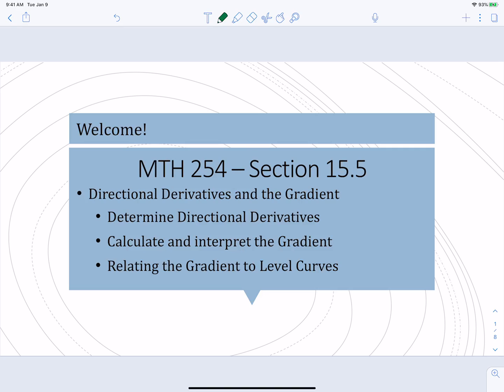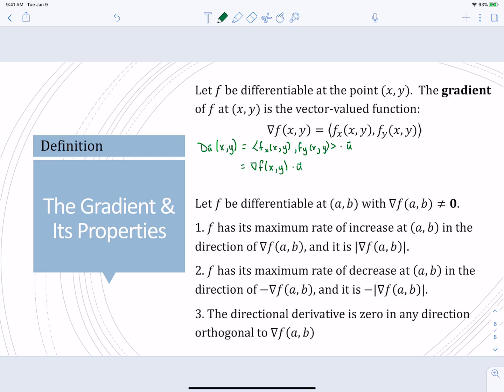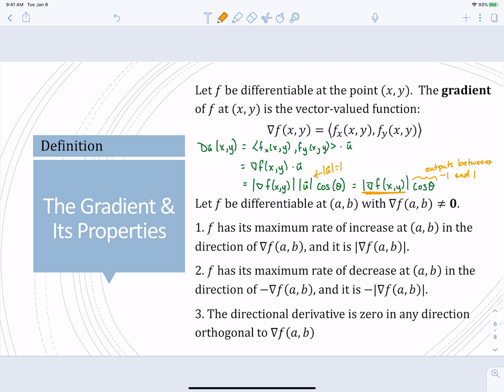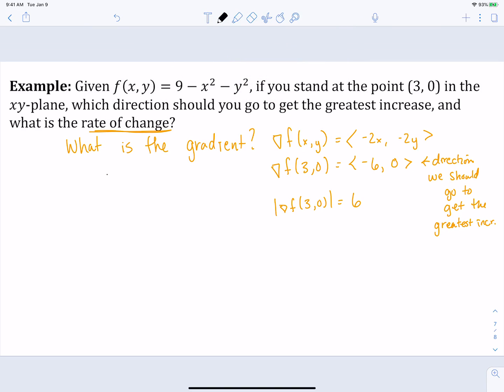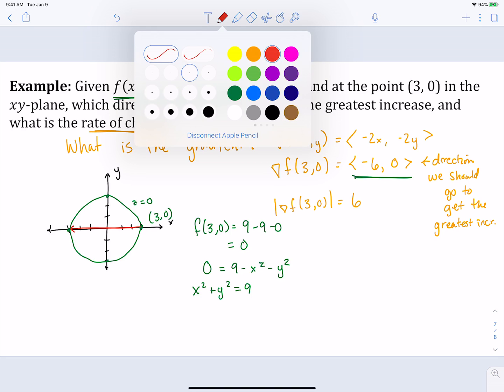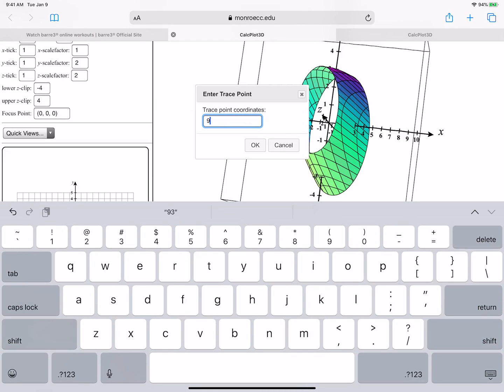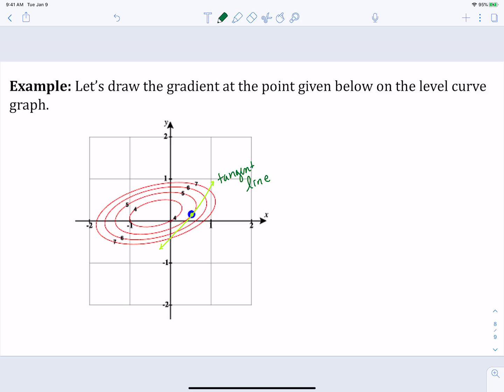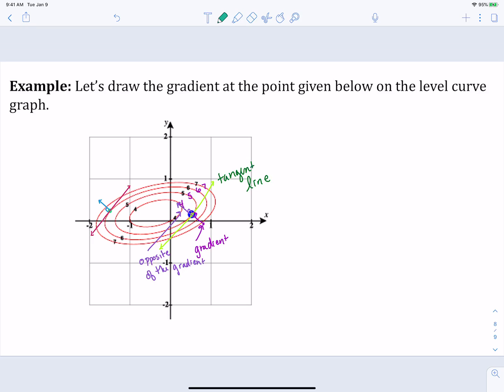Section 15.5: The Gradient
Part 2 of Section 15.5, it's all about the Gradient